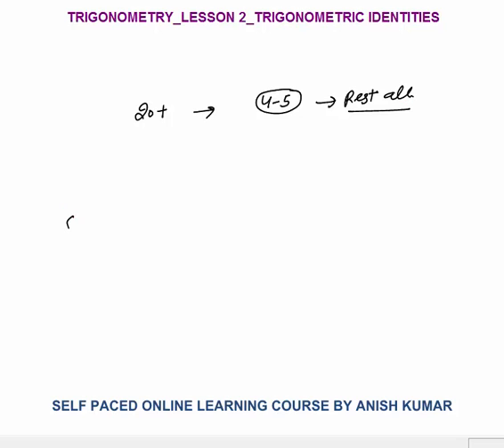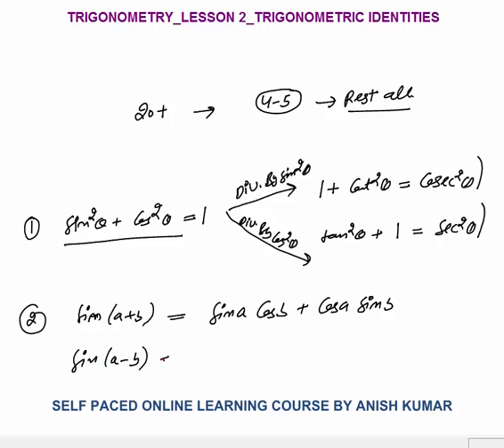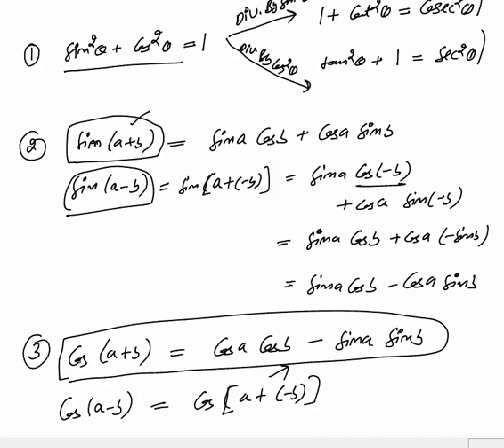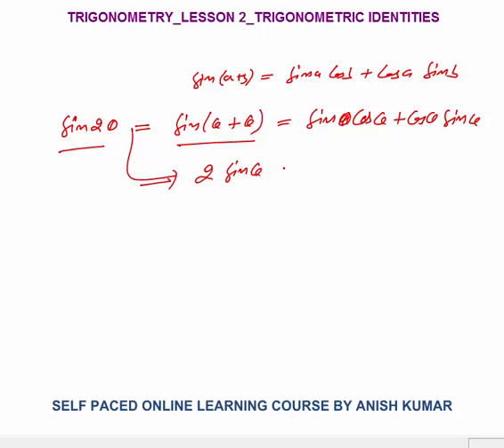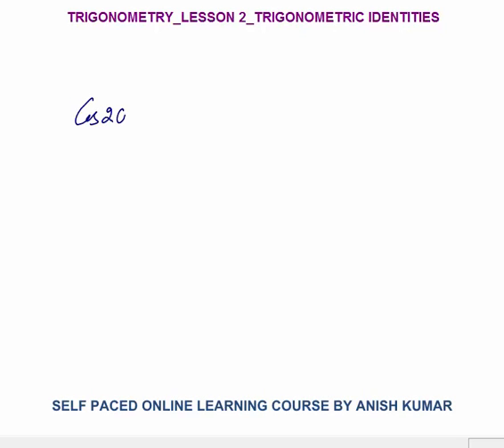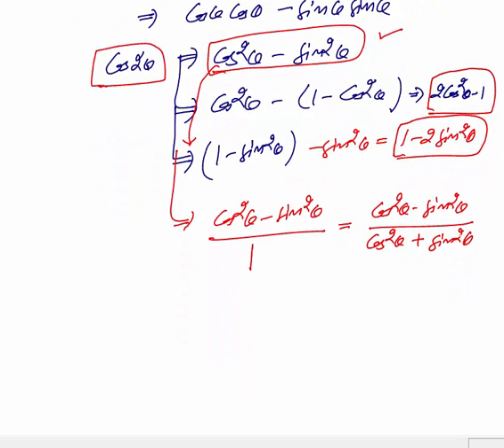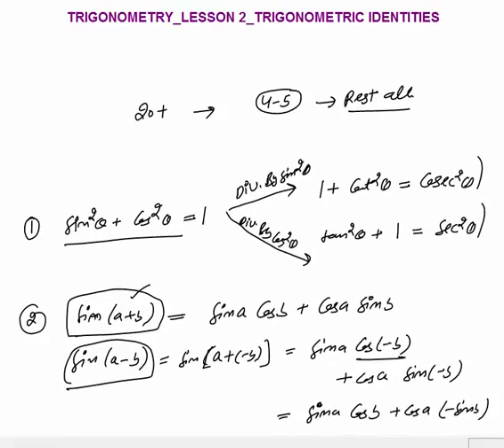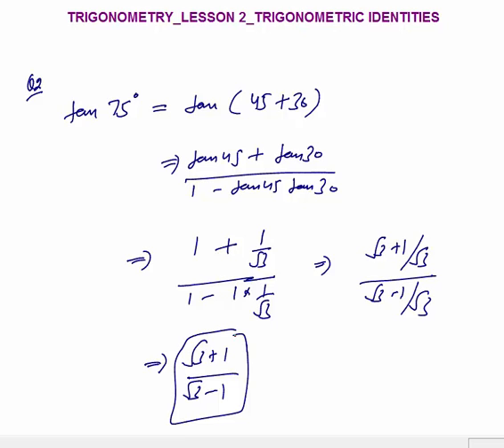TRIGONOMETRY_ LESSON 2_TRIGONOMETRY IDENTITIES ONLY REMEMBER 5 AND DERIVE REST FROM THESE_FOR CAT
Only remember 5 trigonometry identities and derive all other trigonometry identities from these 5 and solve almost all kind of trigonometry aptitude questions.